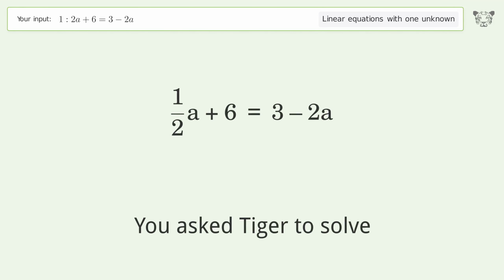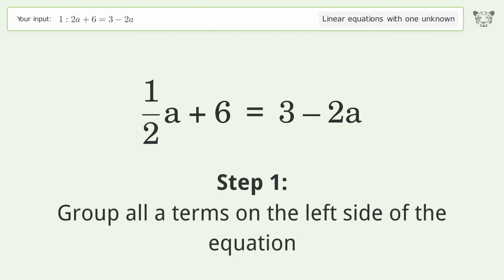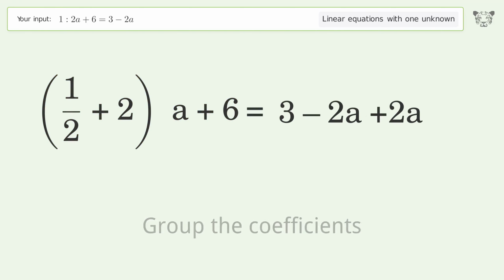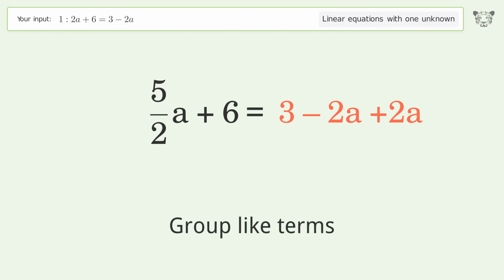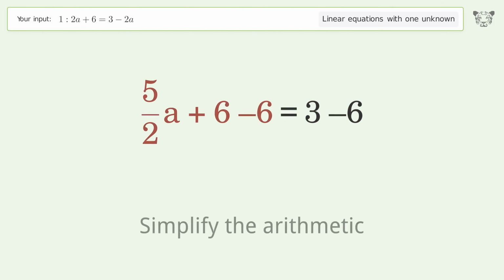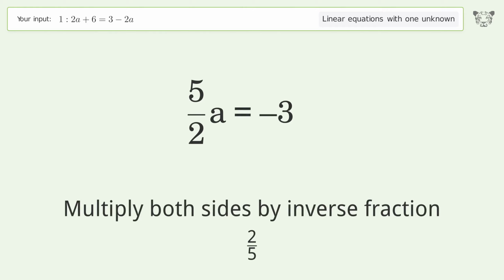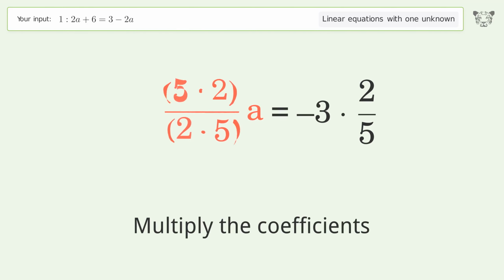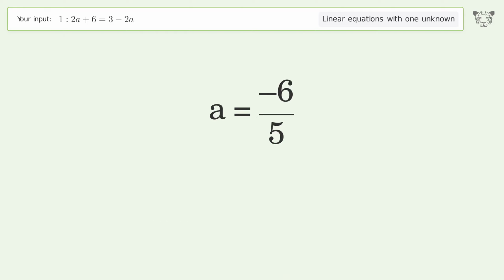Linear equation with one unknown: Solve 1:2a+6=3-2a step-by-step solution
Solving 1:2a+6=3-2a using the linear equation with one unknown solver

for a step-by-step and more tips and tricks for dealing with linear equations with one unknown.